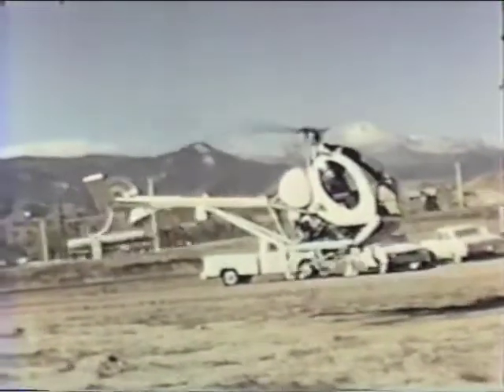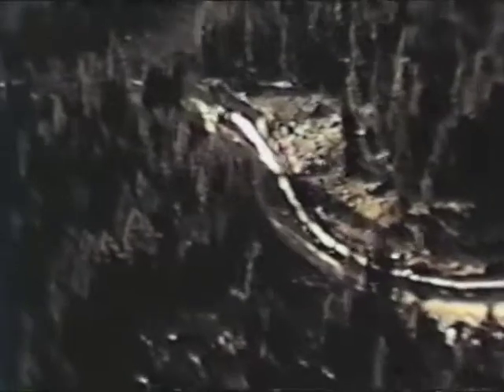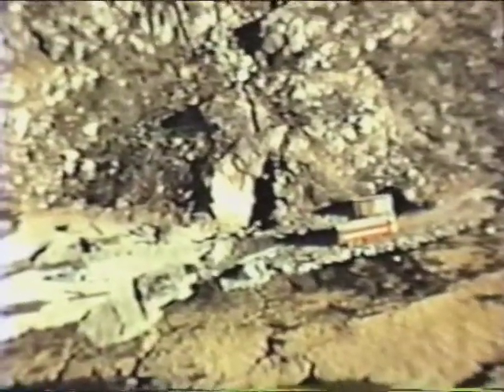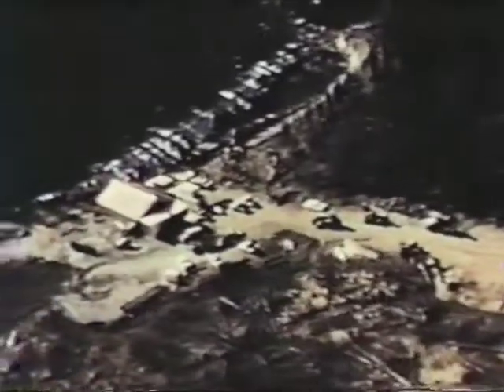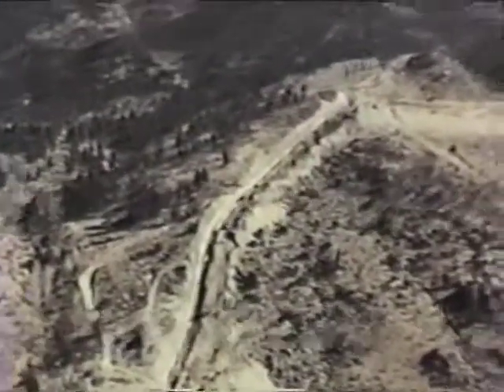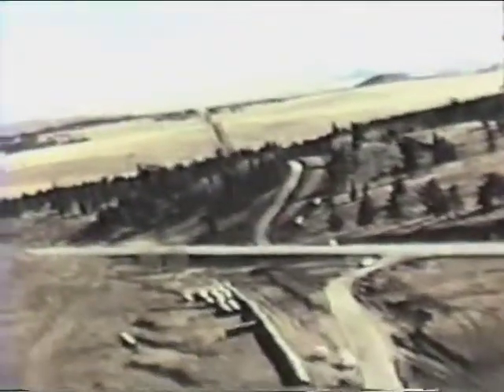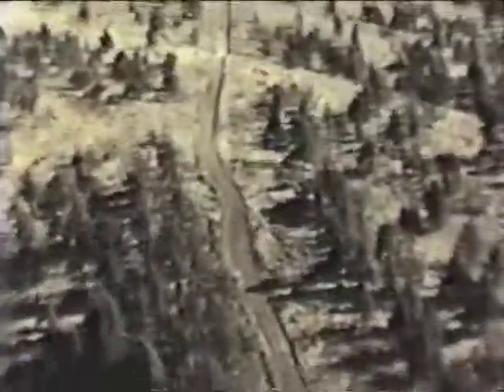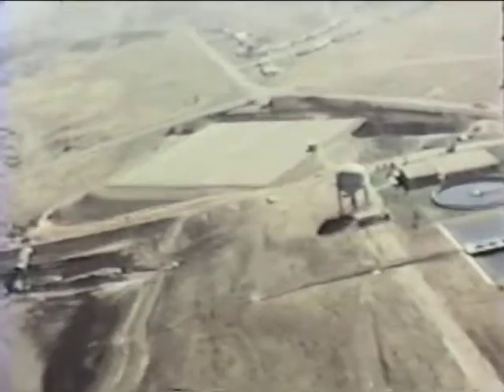The Homestake Project Pt. 3 - 1967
Homestake Reservoir is located on Homestake Creek in the West Slope's Eagle River basin, not far from the Holy Cross Wilderness. Completed in 1967, the original filing for the Homestake water rights was made in 1954. Homestake Reservoir, Homestake Tunnel, Otero Pump Station and the Homestake Pipeline are a joint project between the cities of Aurora and Colorado Springs, which share equally in the yield and costs of the system. All of the elements of the system were designed and built as an integrated water diversion and delivery system.